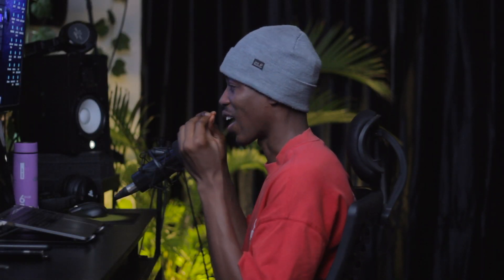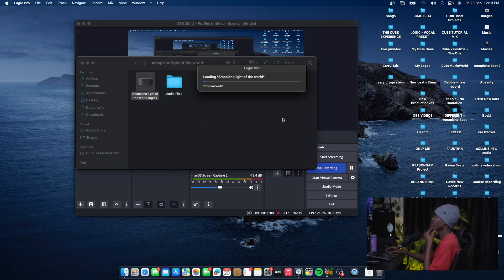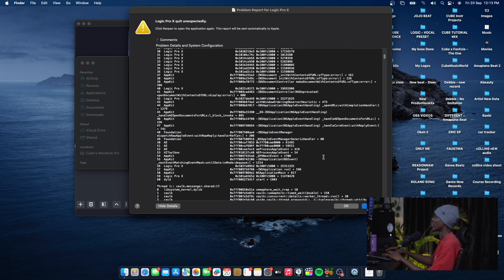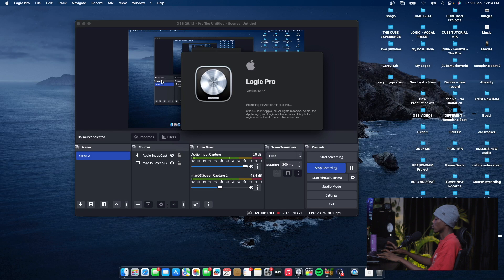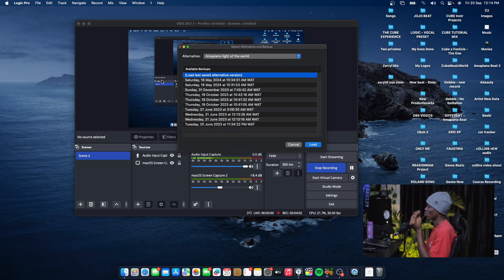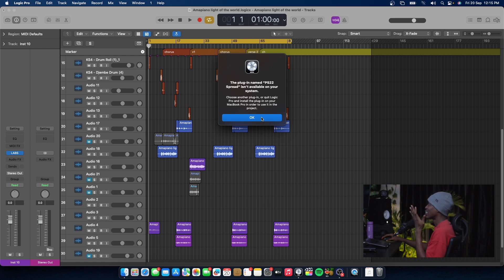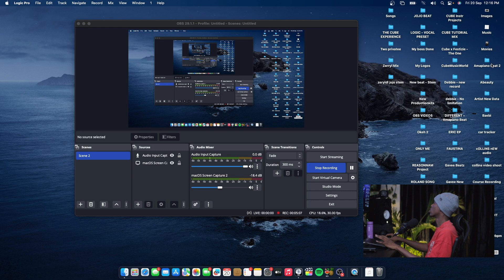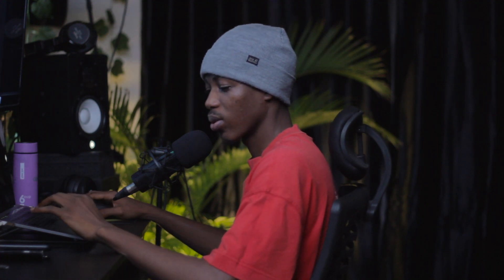How to fix a Crashed project in Logic Pro